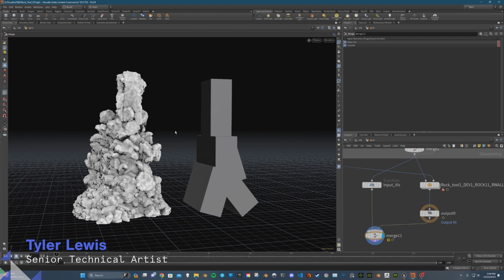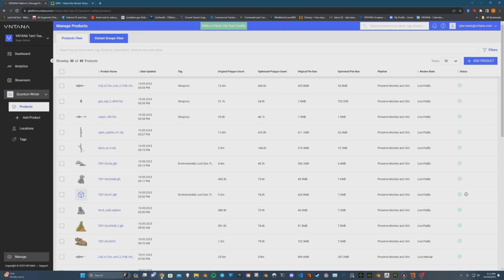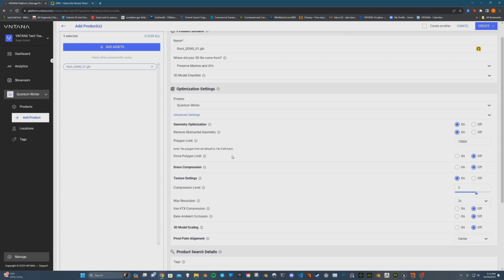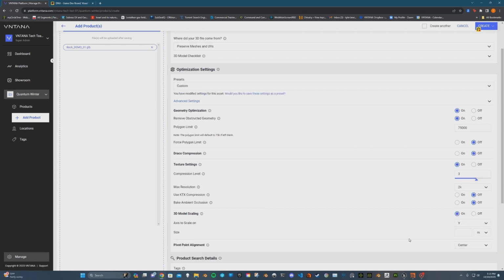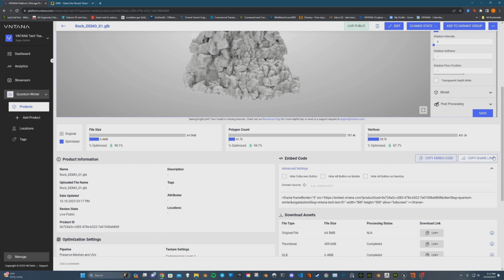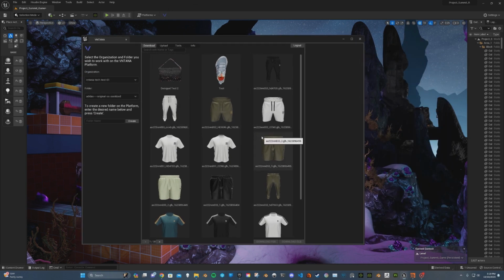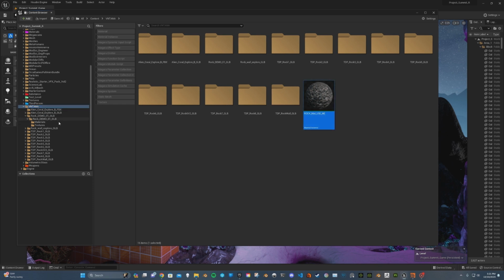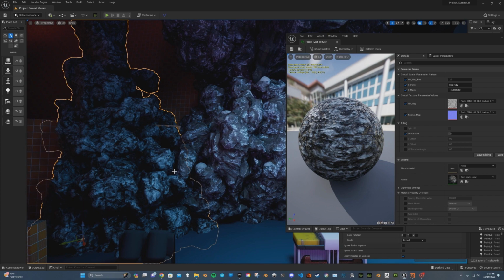Using VNTANA within a Game Developer Workflow